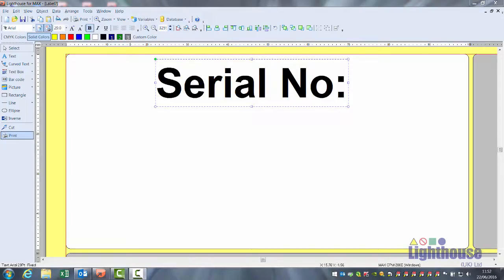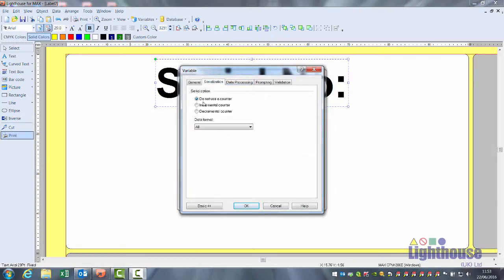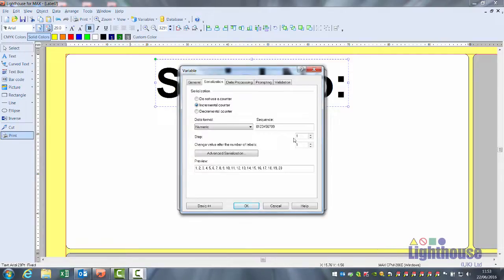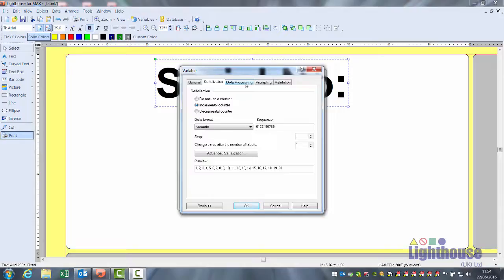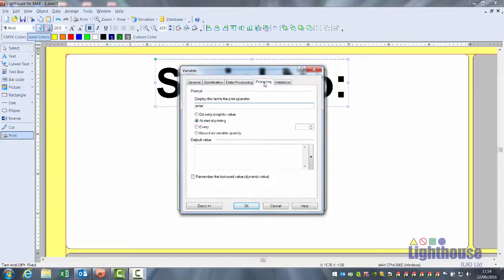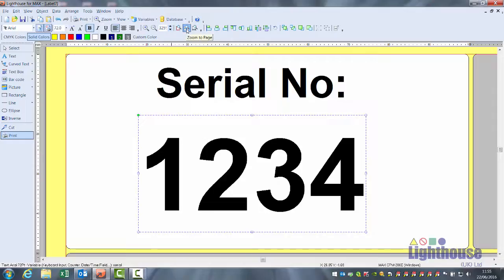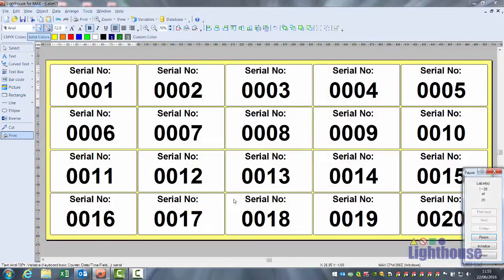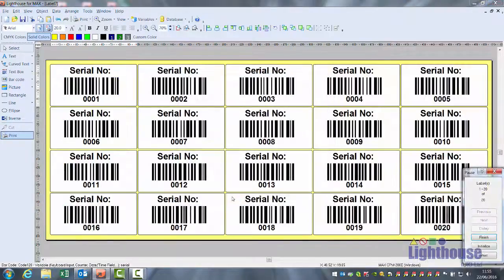Lighthouse CPM-200 Sequential Numbering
This video demonstrates how to setup automatic sequential numbering in Lighthouse for MAX.